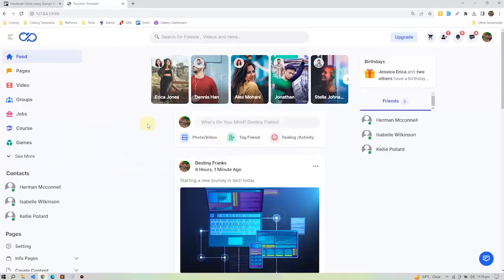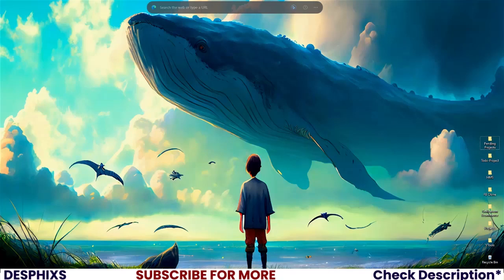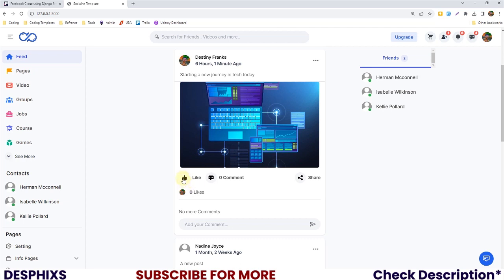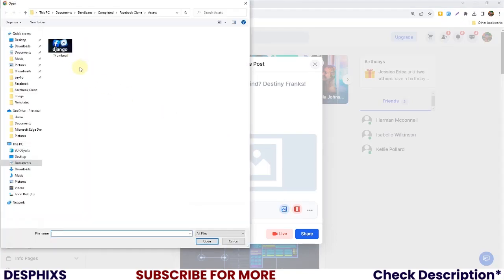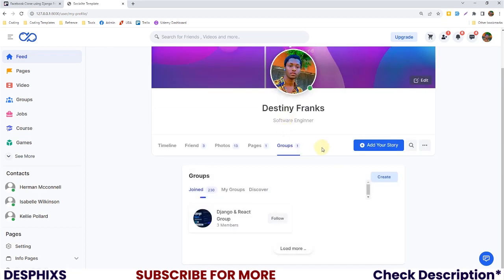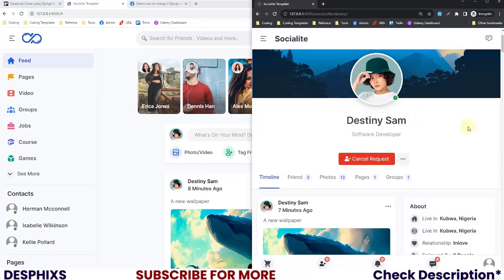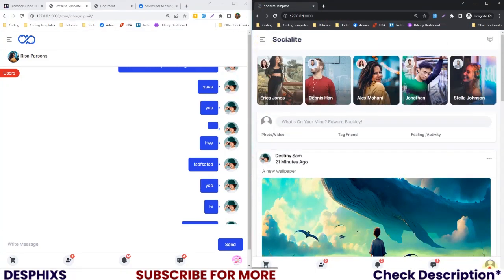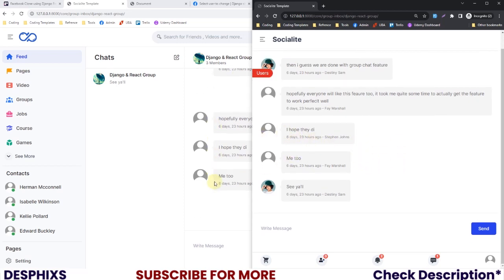Build Facebook Clone and Messenger Chat App with Django - Social Media Website | Desphixs™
In this course, you will learn how to build an advanced social media Facebook clone application and master working with Django and Javascript, among many other tools we will use throughout the course.